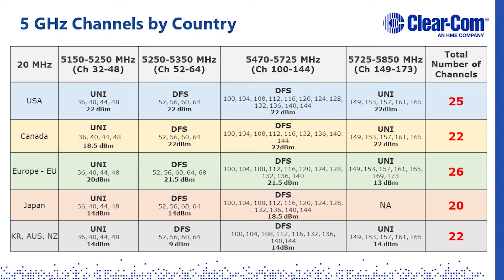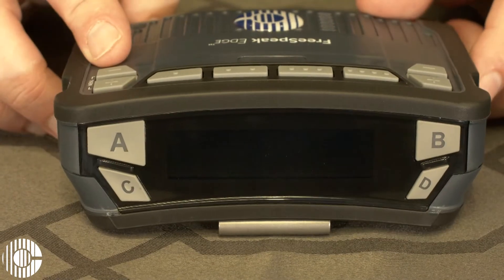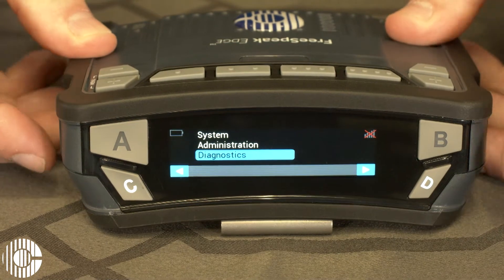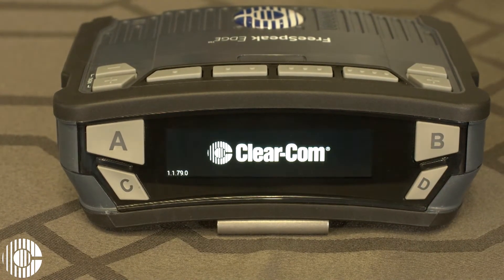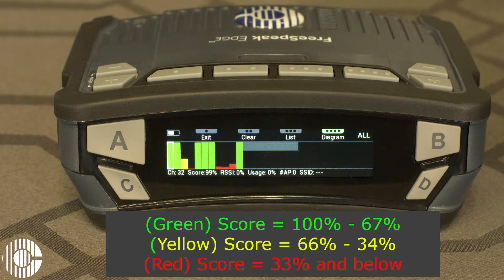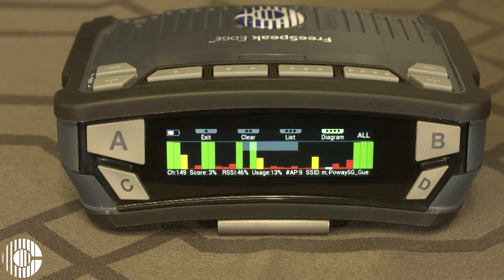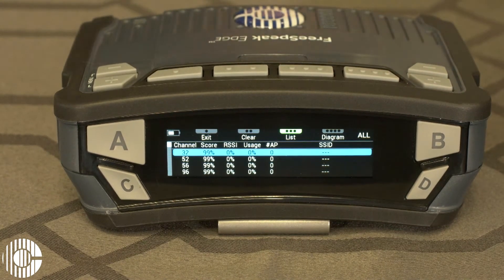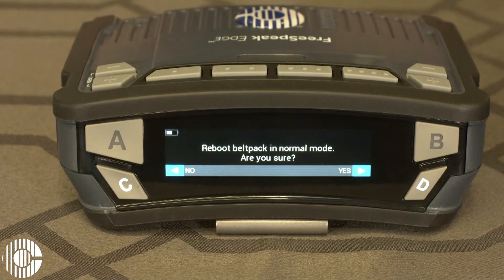FreeSpeak Edge Beltpack Channel Scan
FreeSpeak Edge beltpack has the capacity to conduct an RF scan of the local environment, in order to find out which 5GHz channels on your site are available and do not contain RF traffic.

Instructions:
Put the beltpack into Channel Scan mode
1. Power on the beltpack.
2. Enter menu mode by pressing the + and - keys at the same time for one second.
3. Navigate to Diagnostics using the rotary controllers.
4. Select Diagnostics using the D key.
5. Navigate to Channel Scan using the rotary controllers.
6. Select Channel Scan using the D key.
7. You will be asked to confirm that you want to reboot the beltpack in Channel Scan mode.
8. Press the D key to enter Channel Scan mode.
9. The beltpack will reboot in Channel Scan mode.
Note: Use the C key to go back or cancel.